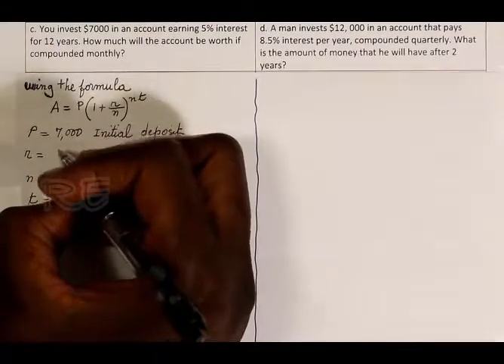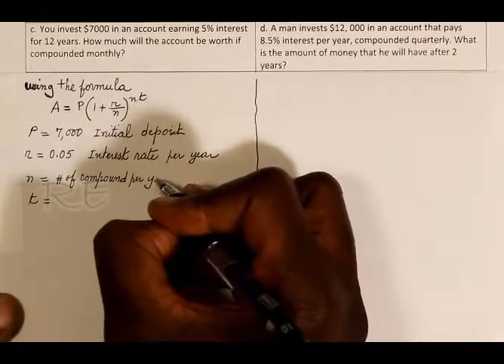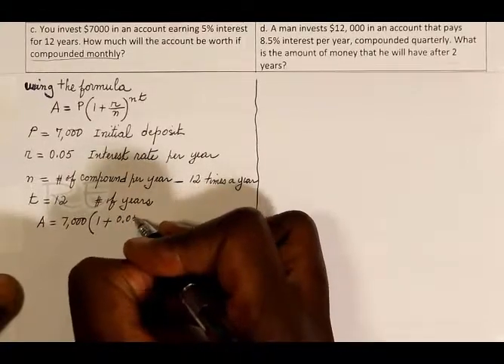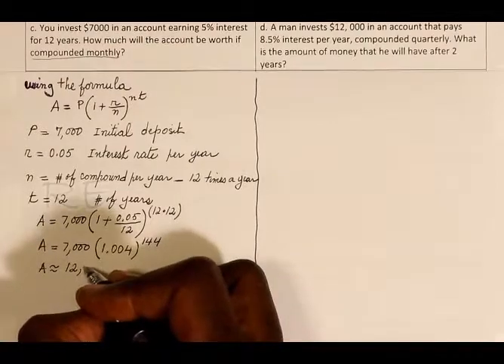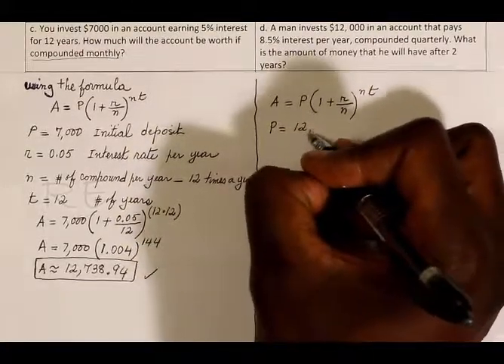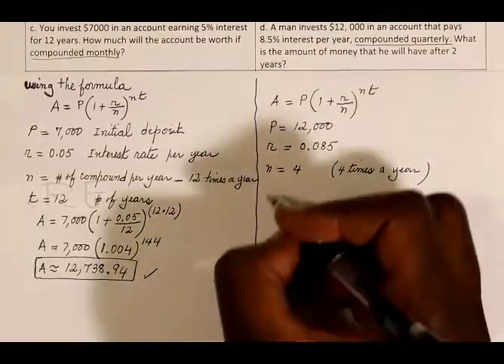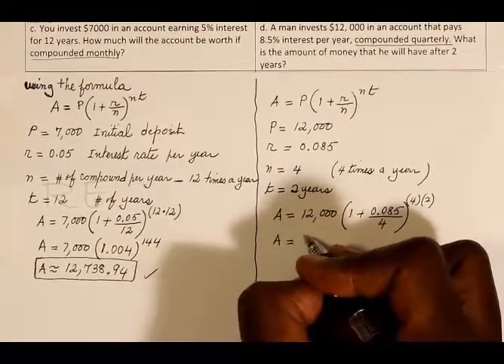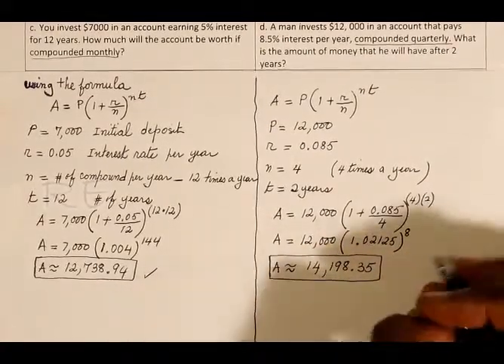Math 4 Review For Test 2 3 c d by Mr R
Compound Interest, Interest Compounded Multiple time in a year